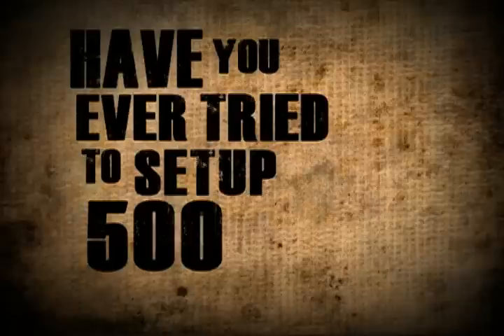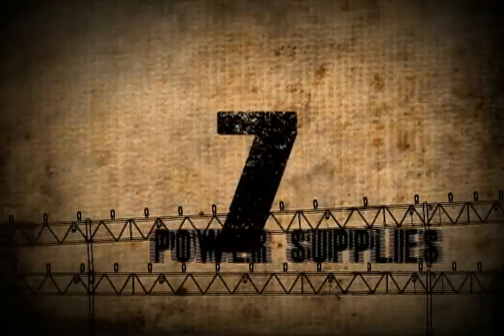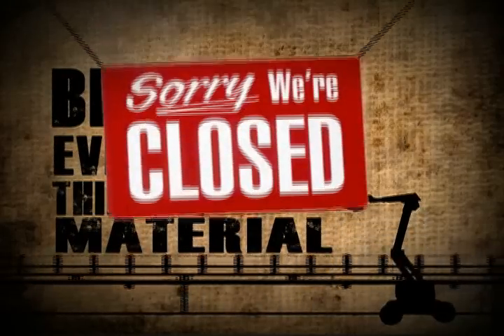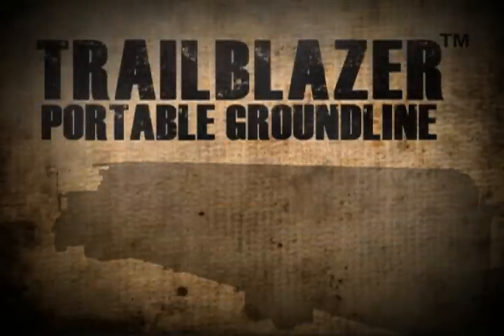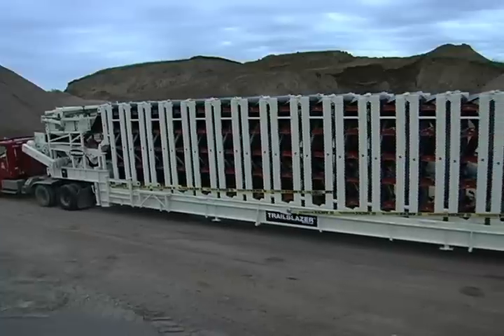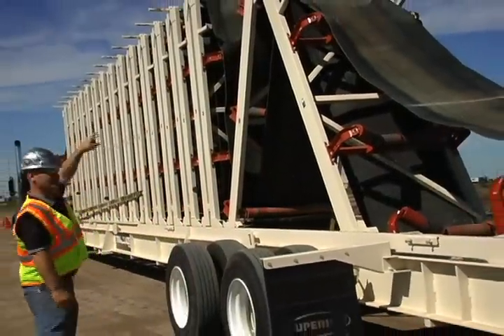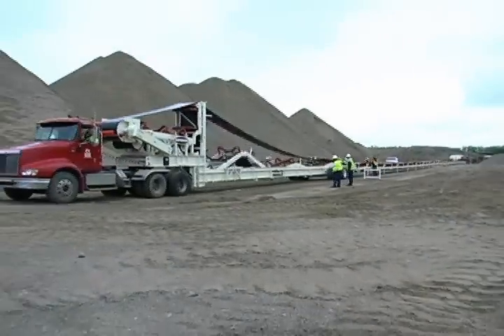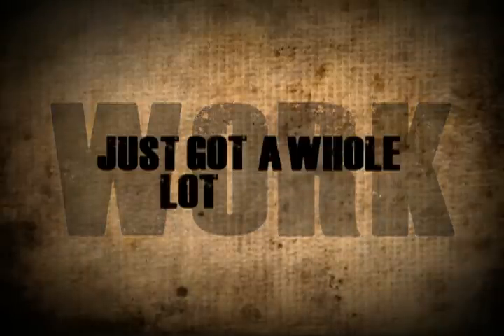Superior Trailblazer® Conveyor Explained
A five-hundred foot, fully belted overland conveyor, all contained in an 84-foot long trailer. Work as you know it, just got a whole lot easier!